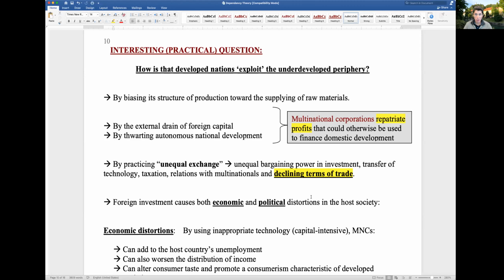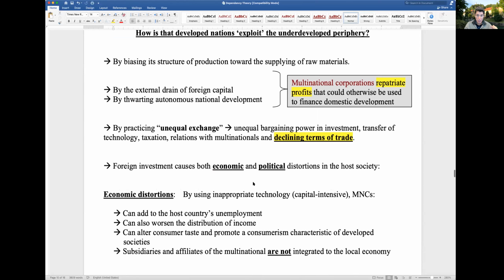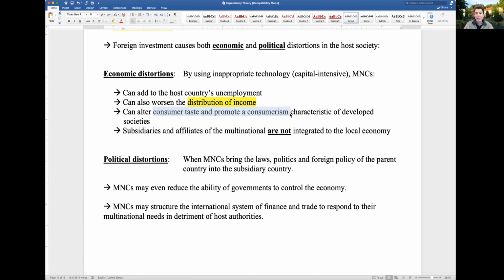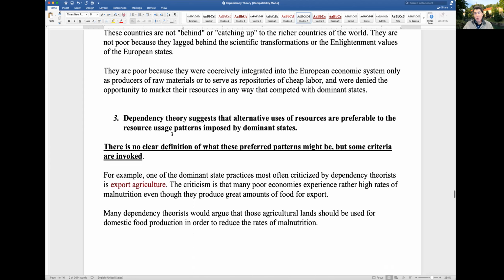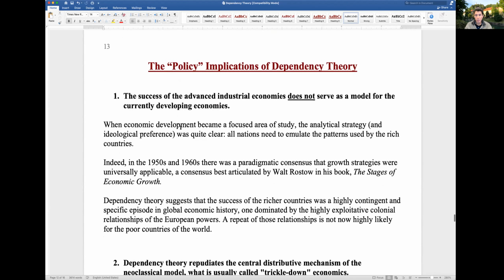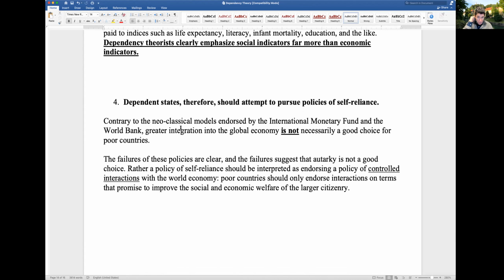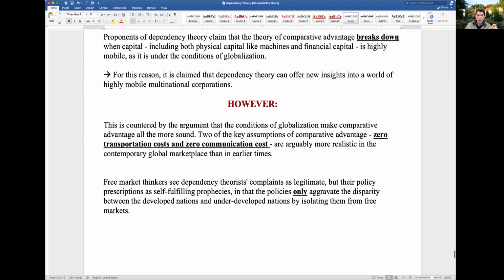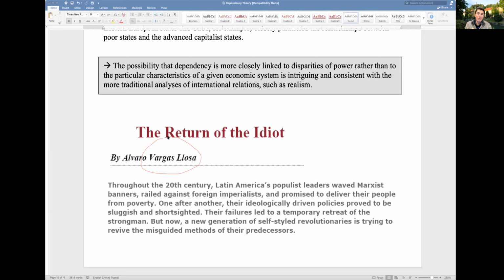ECON 181 Lecture Feb 5 2021